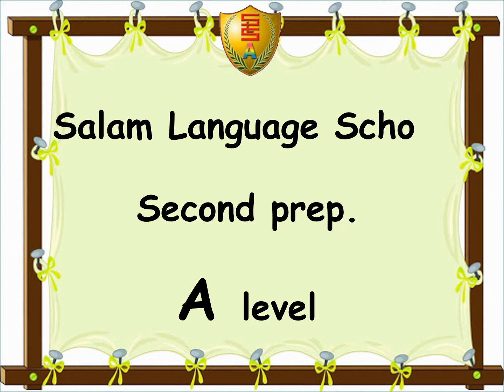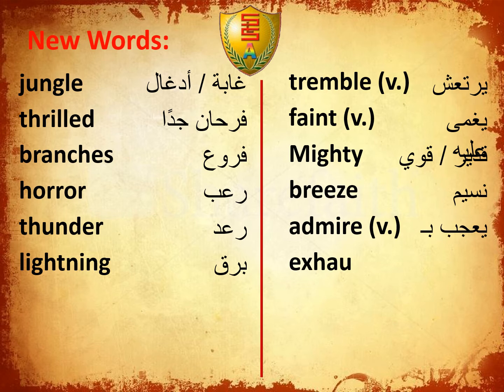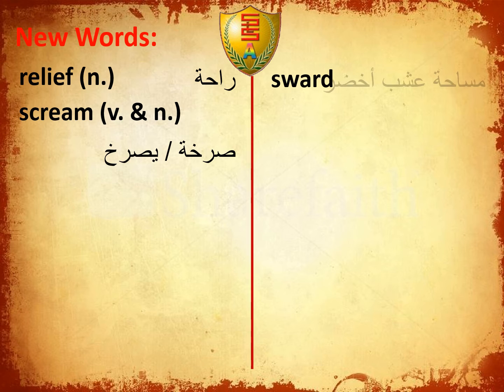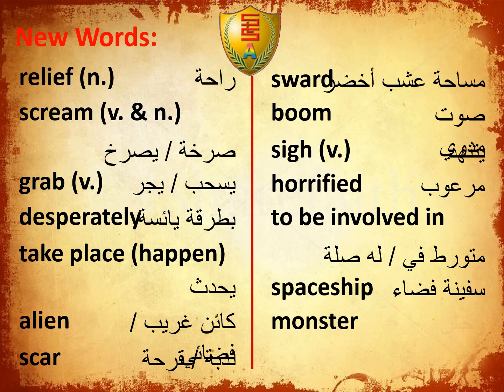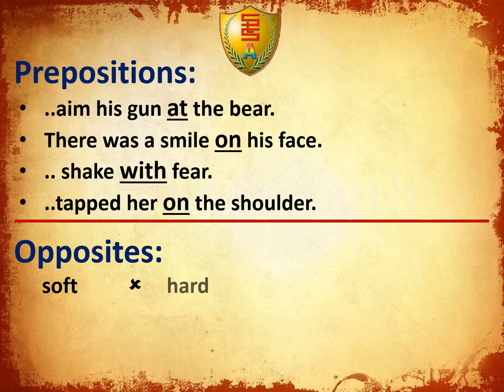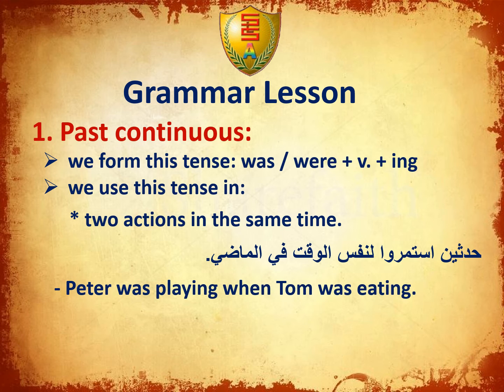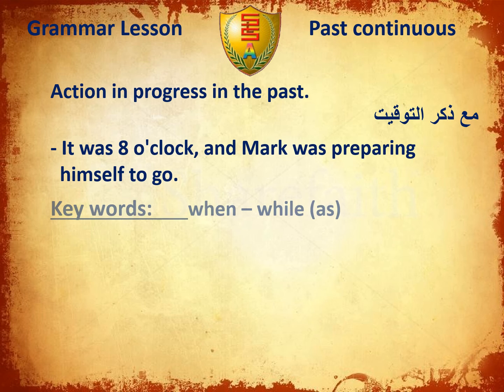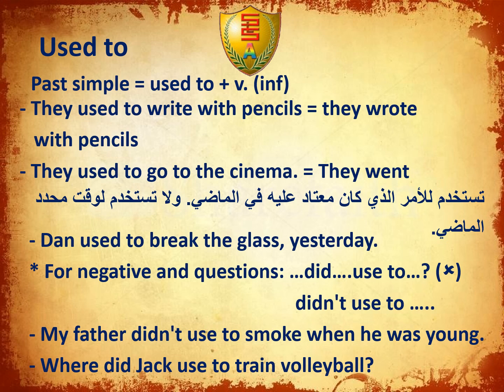T2 W3 unit 5 En.AL